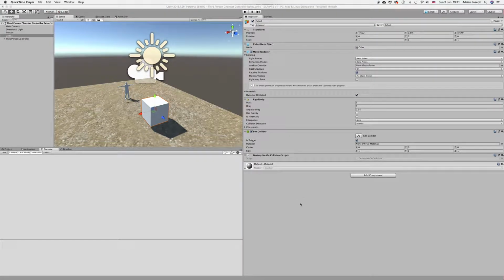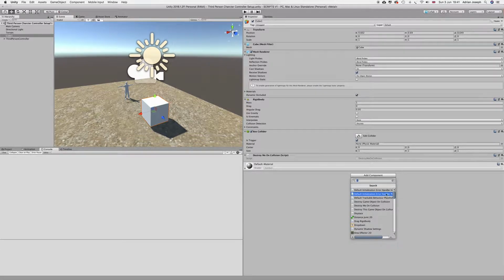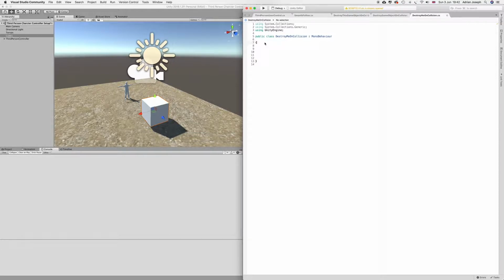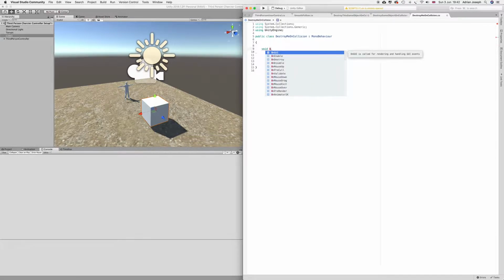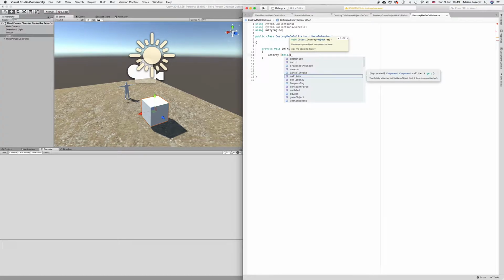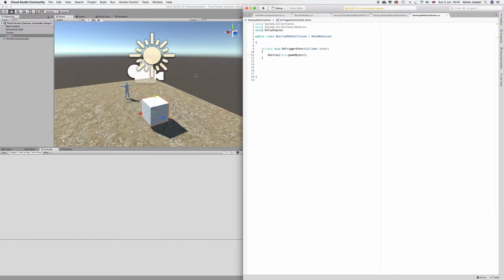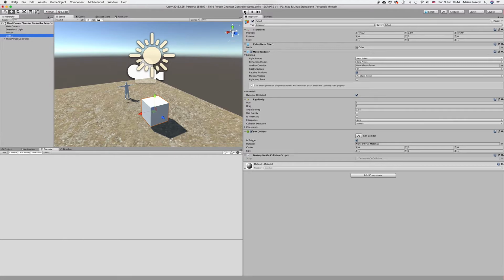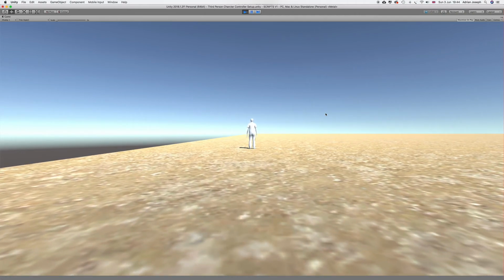Destroy Game Object